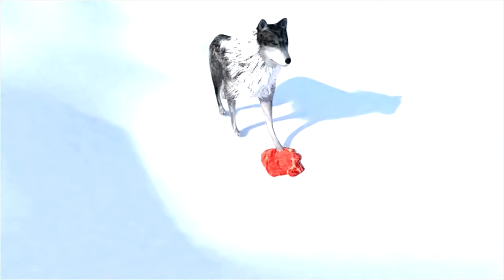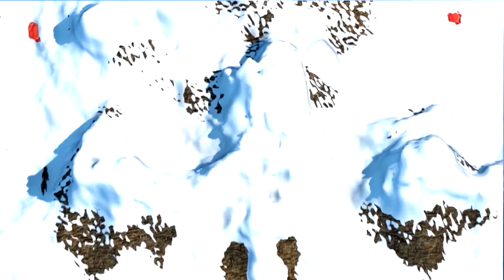K Means Clustering Algorithm